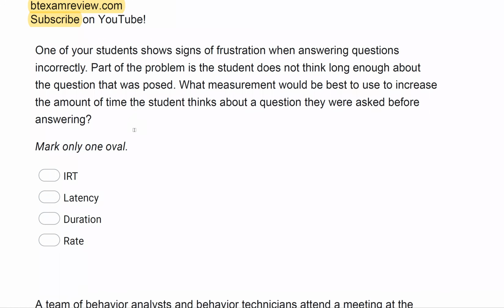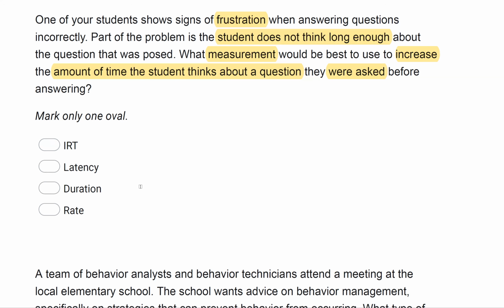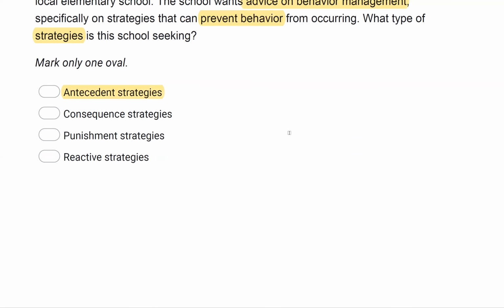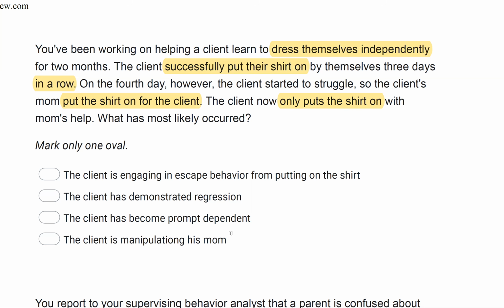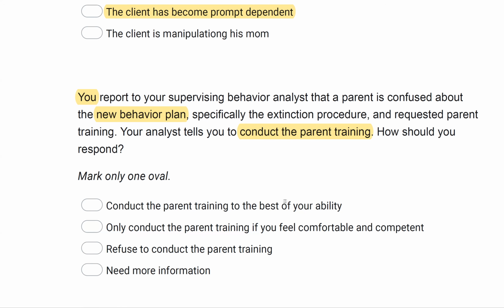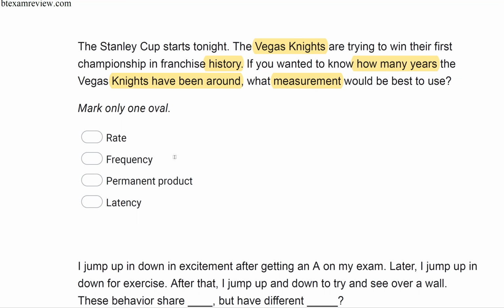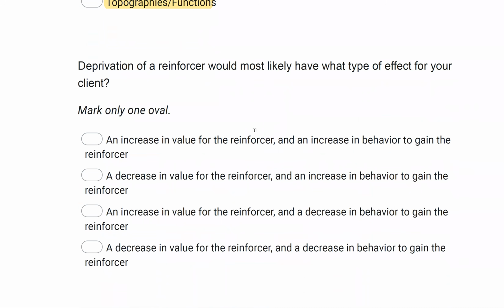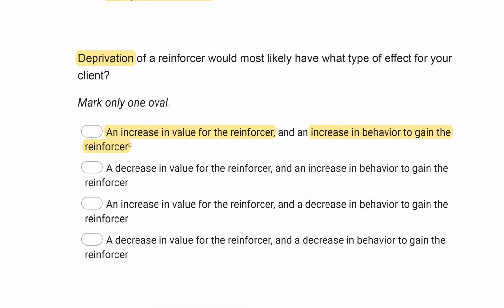RBT® Mock Exam | RBT® Exam Review Practice Exam | RBT® Test Prep [Part 63]